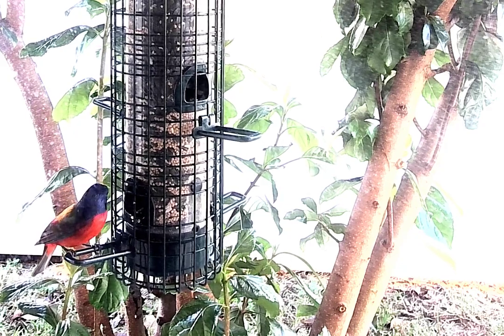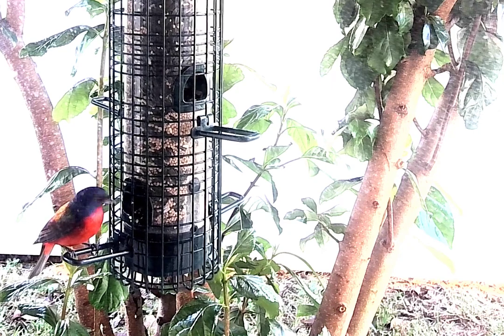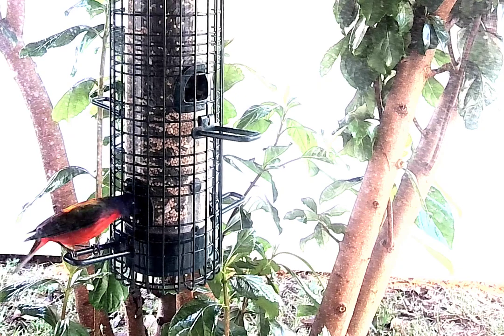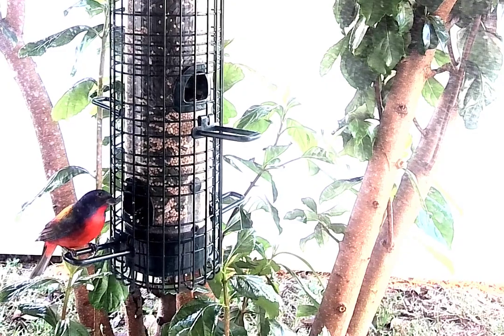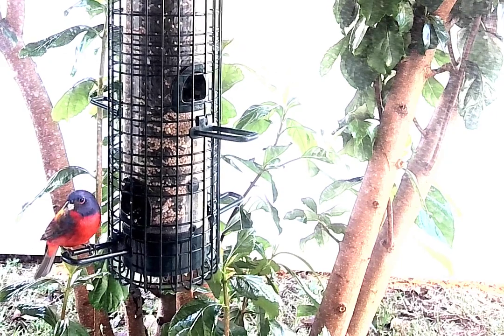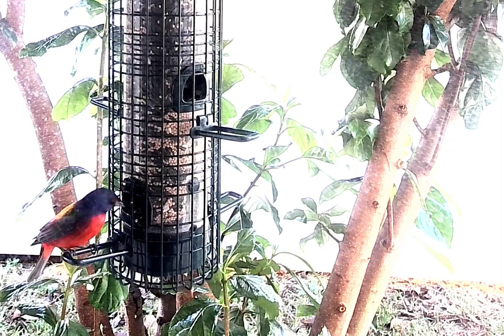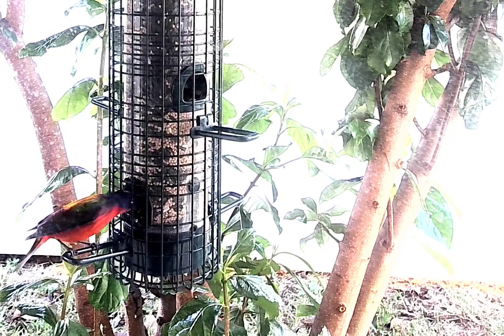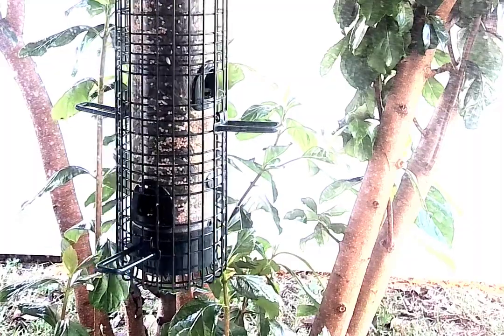Painted Bunting, Lutz, Fl. USA- 12 29 21 at 12 38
Inside a north-facing, shrubbery, habitat, this Male Painted Bunting eats peacefully at a Squirrel Buster bird feeder. hung from the soffit outside my office window.

The video is a 4K, zoomed-in, webcam.